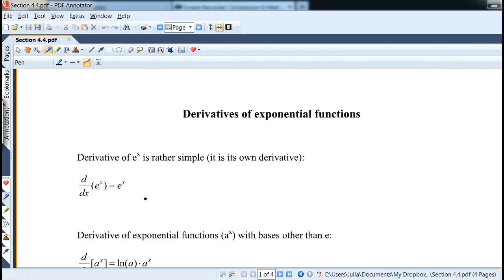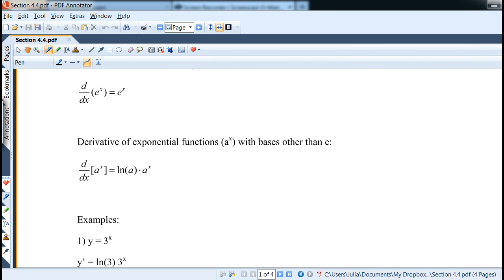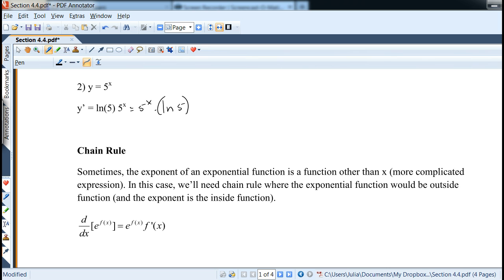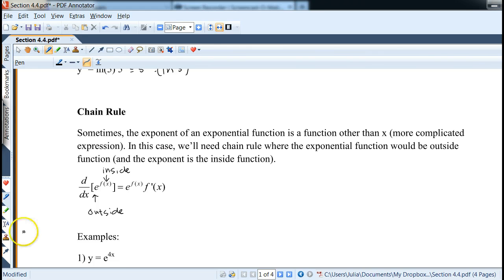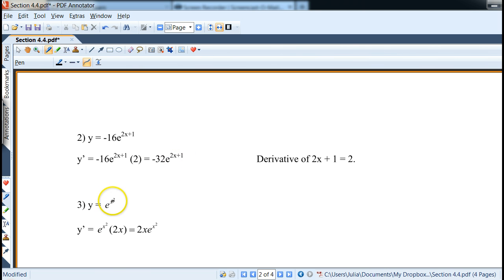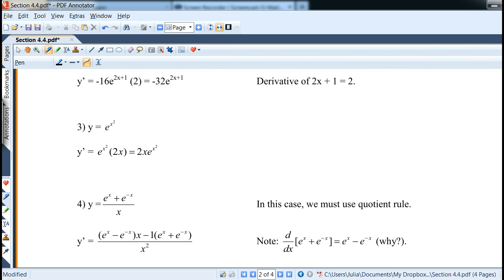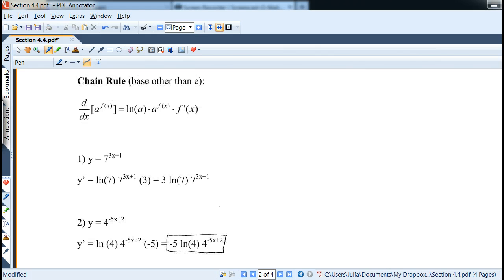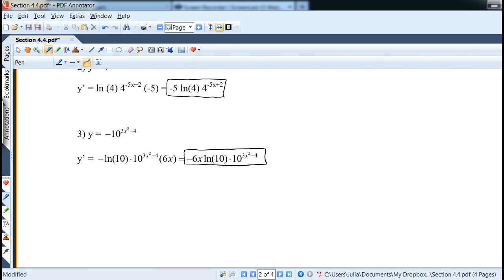Derivatives of exponential functions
How to take derivative of an exponential function